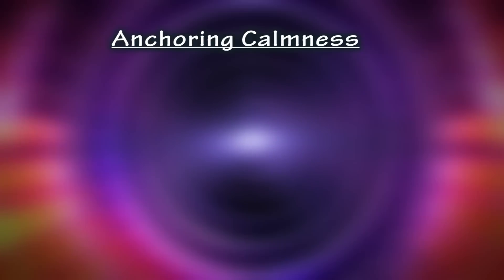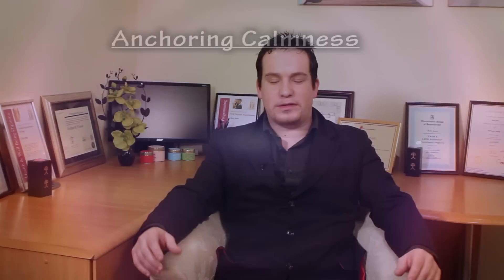How to CHANGE the conditioning of your Phobia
Have you ever wondered how to CHANGE the conditioning that created your fear or phobia?  In part 2 - the follow on video from 'How conditioning creates your FEAR', Christopher Paul Jones: The Breakthrough Expert gives your the tools to change your stimulus response to your fear, phobia or anxiety.

This technique is another powerful process for breaking through your fear that you can implement on yourself as often as you need to in order to keep your fear and phobia at bay.

There is also an companion guided audio that covers removing the stimulus which can be downloaded at: